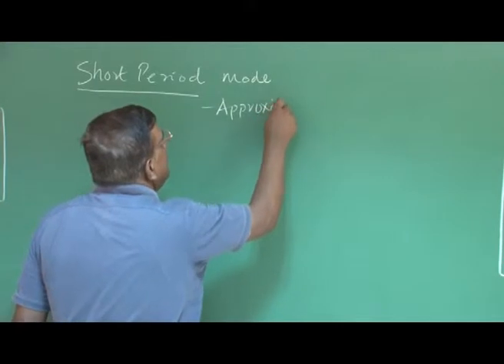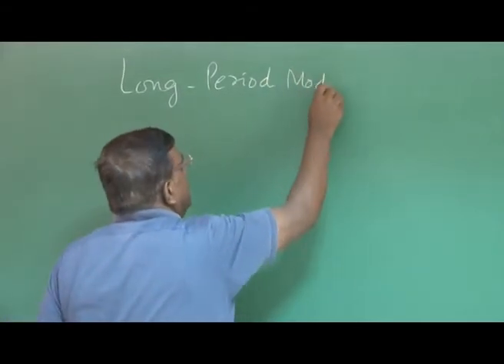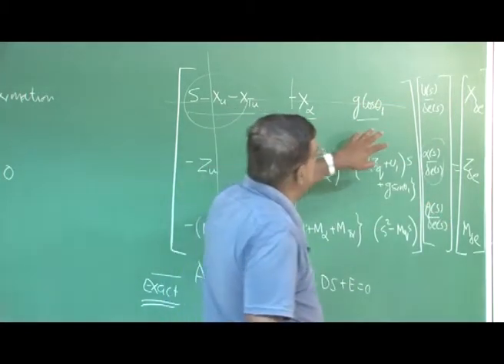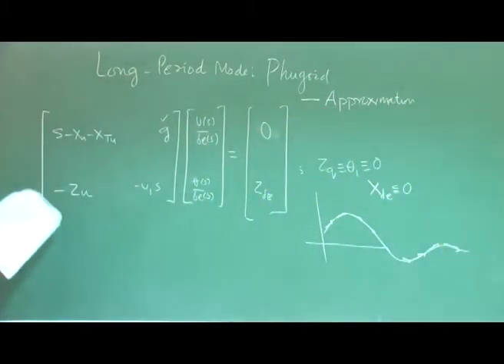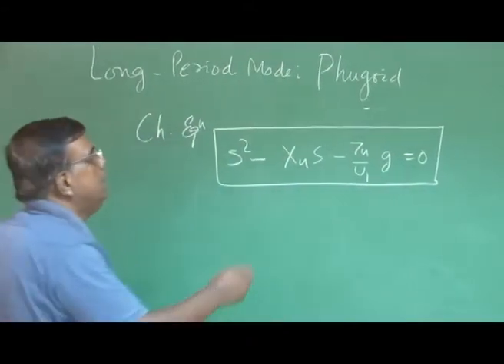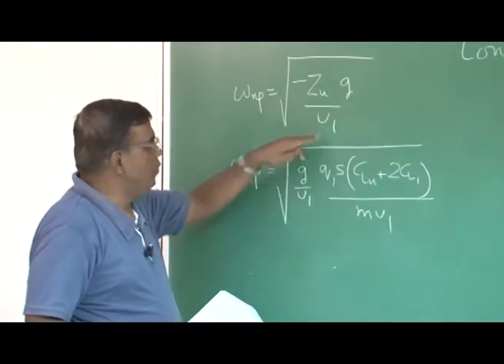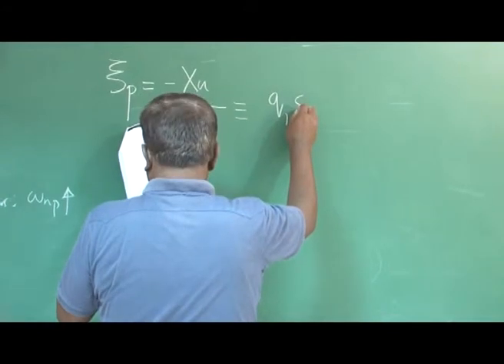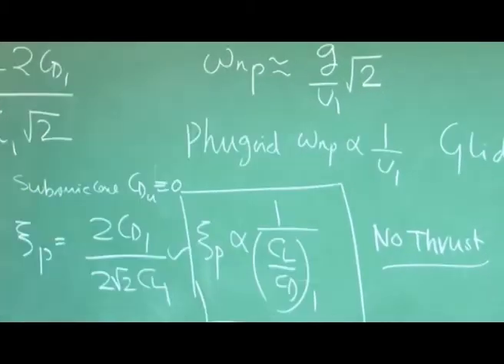Long Period Mode (Phugoid) Approximation